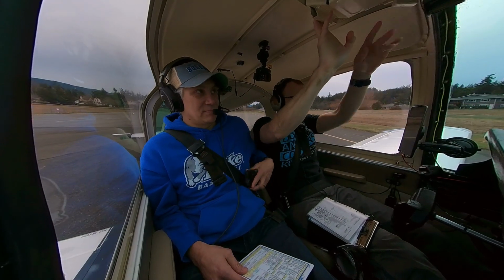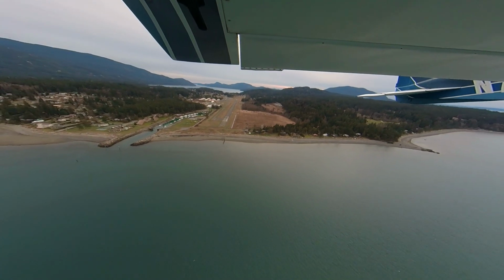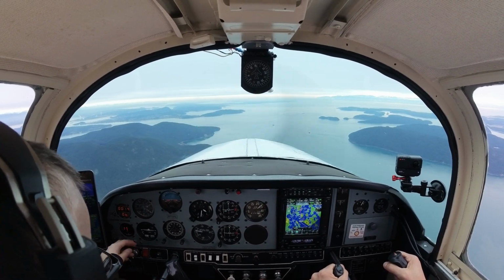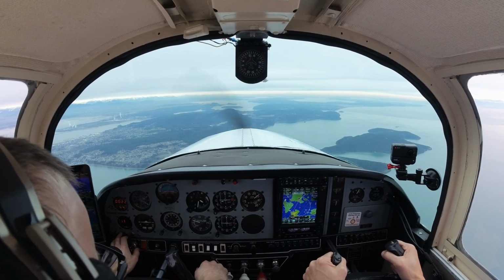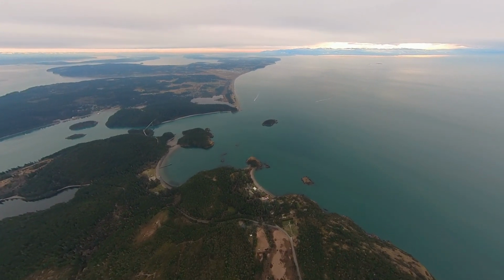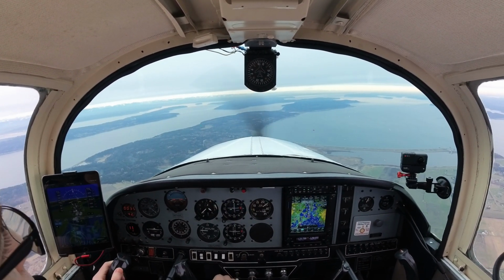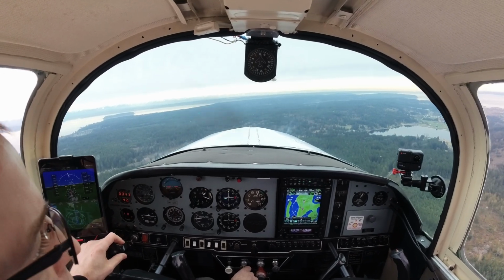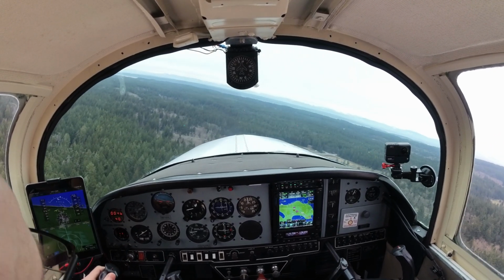Flight from Orcas Island (KORS) to Whidbey Airpark (W10). Part 2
Second landing into W10 for me. The first was picking up Kyle (still working on that video). Kyle takes the controls for a second time.  I can still see his hand imprints on the yoke (tight grip).

Plane: Grumman AA5
Depart KORS
Arrival: W10
Production value: .01

0:00 Flight Plan
0:08 Run Up
2:00 Takeoff
5:00 Kyles does some flying
12:18 Deception Pass
13:10 Whidbey NAS
15:35 Eisenberg (KOKH)
17:00 Coupeville Practice Field.
17:32 Whidbey Airpark (W10) brief
18:25 W10 Left downwind 34 entry
19:45 Runway 34 abeam
20:20 Runway 34 Base
21:10 Runway 34 Final
22:05 Landing